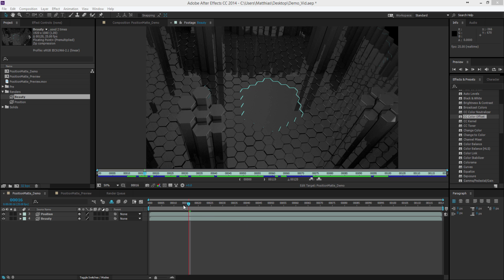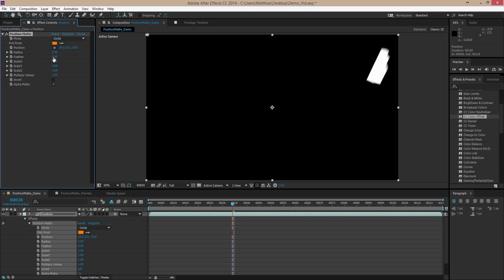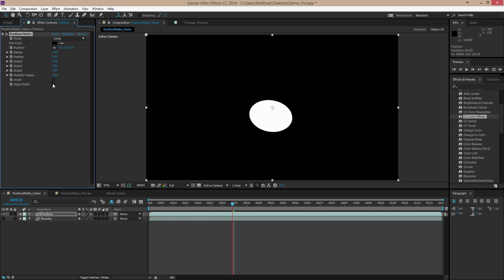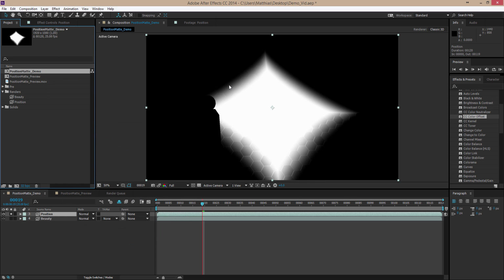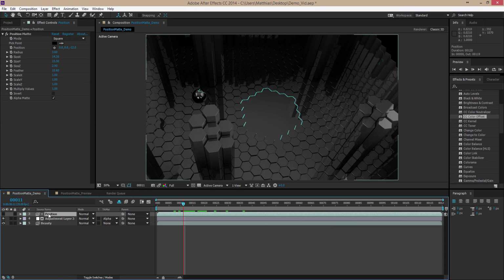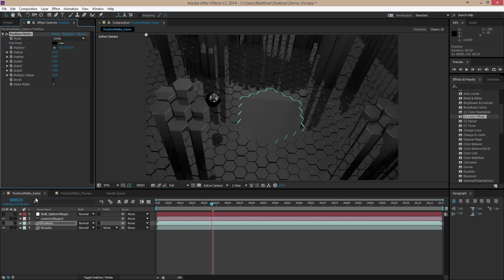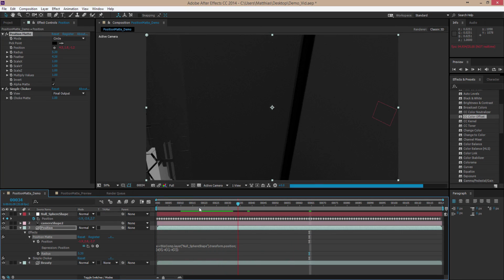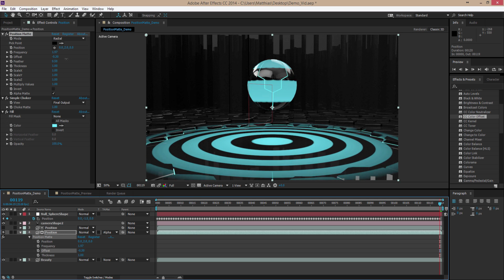Position Matte Tutorial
Position Matte is a powerful compositing tool that allows for the simple creation of mattes based on 3D Position Passes. This means more flexibility, less matte passes required and far less roto.